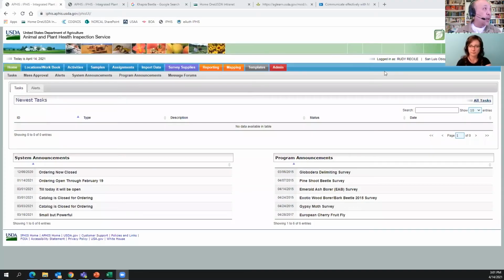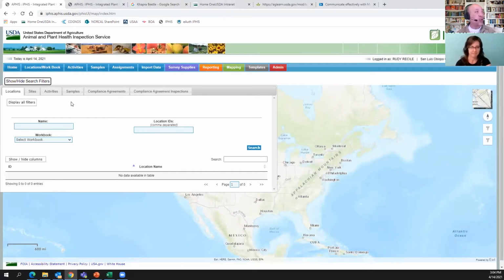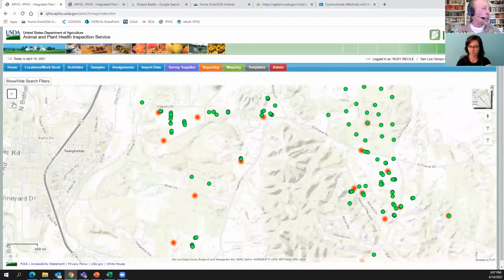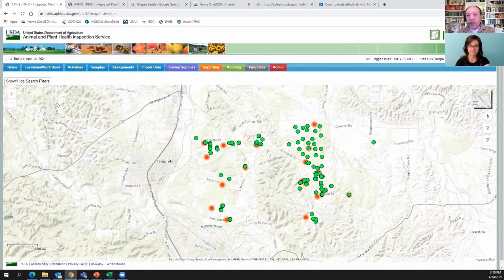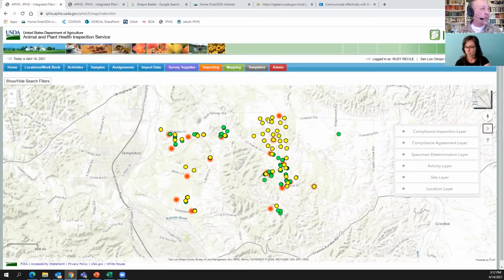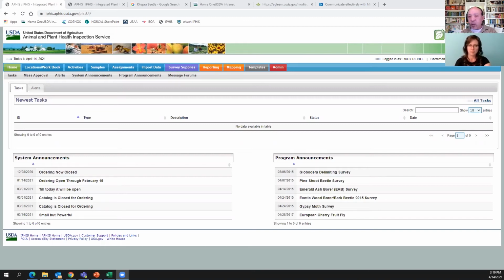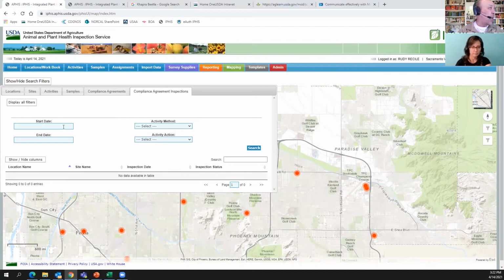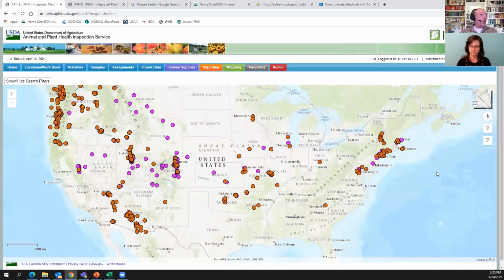IPHIS Desktop Basics: Mapping Functions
Module 10 overviews mapping functions.

Useful Job Aids:
IPHIS User Roles
IPHIS Lexicon of Words
IPHIS 4 Steps to Data Entry
IPHIS Surveys Defined

Final Quiz:
Each module has a few questions.  You may wish to have the quiz open to the side to work on while watching the videos.

Full Module List:
Module 1  What is IPHIS?
Module 2  Information Vs. Data
Module 3  Access to IPHIS
Module 4  Lexicon of Words / Navigating the IPHIS site
Module 5  Create – Location
Module 6  Create – Workbook
Module 7  Create – Site
Module 8  Create Activities: Surveys, Compliance Agreements, and Compliance Agreement Inspections
Module 9  Extracting IPHIS Data
Module 10 Mapping Functions